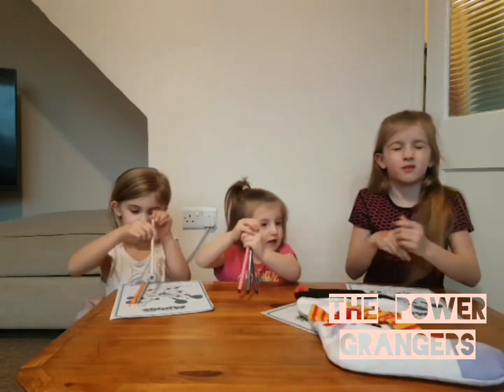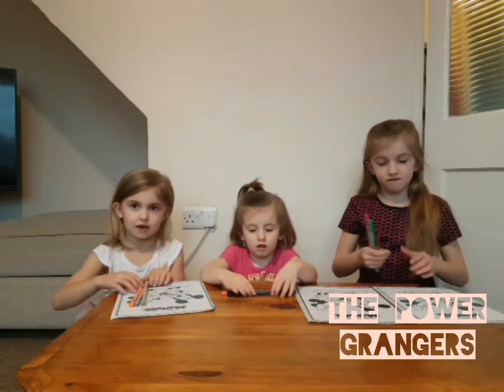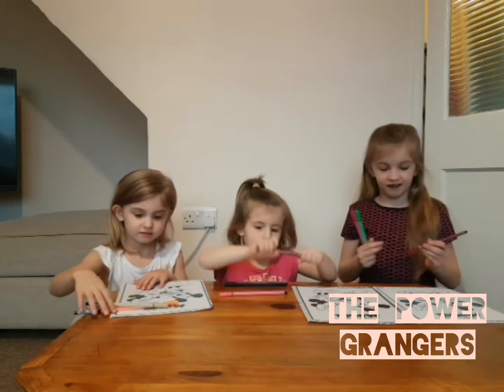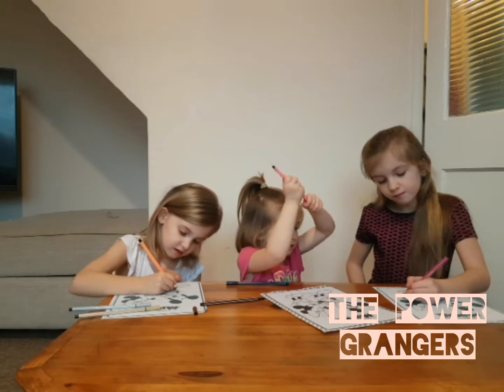THREE MARKER CHALLENGE!! Minnie mouse and Mickey mouse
Summer Willow and Sienna do the three marker challenge, trying to colour a picture as nicely as they can with three randomly chosen pens :)

The Power Grangers is our family channel where we make  random videos, do challenges and have fun together!

The Granger Family consists of:
 Dad (Matthew), Mum (Roxie) & our 4 little ladies,
Summer (8), Willow (6), Sienna (3) & baby Daisy!!

Credit to YouCut for the video and Musician:Inshot for the music.